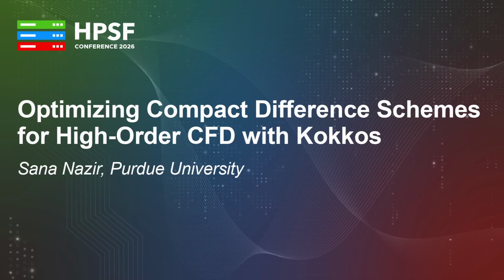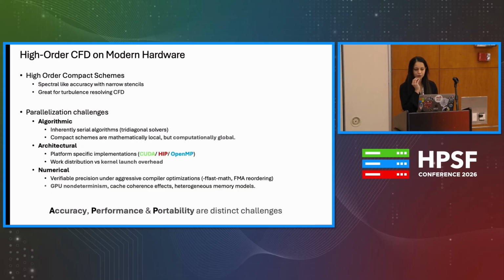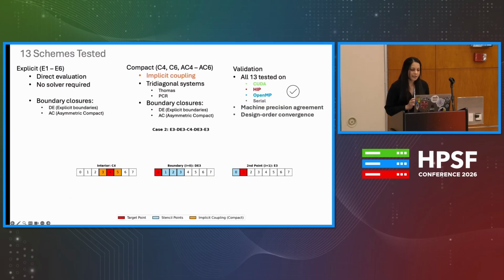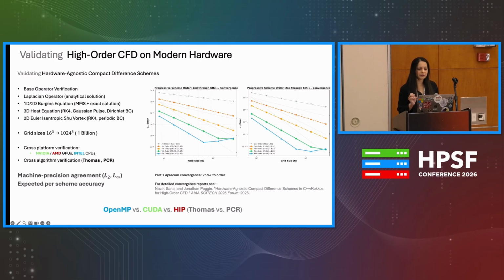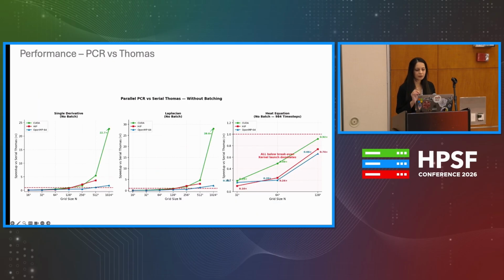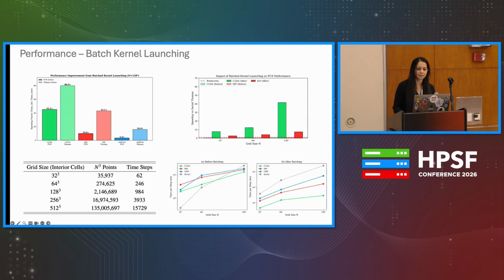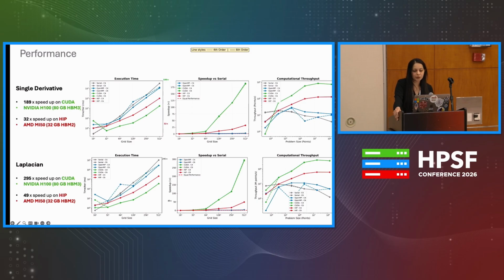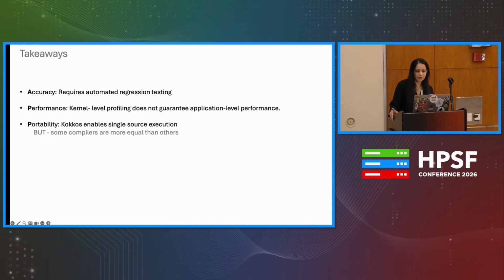Optimizing Compact Difference Schemes for High-Order CFD with Kokkos - Sana Nazir, Purdue University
High-order compact finite-difference schemes provide exceptional accuracy for CFD, but their implicit tridiagonal structure makes them difficult to optimize on modern heterogeneous architectures. This talk presents some tested optimization strategies for compact difference CFD solvers implemented with Kokkos across CPU and GPU backends. We discuss how algorithmic redesign — including solver selection (Thomas, CR, PCR), fully batched tridiagonal execution, and persistent workspace reuse — is essential for eliminating kernel-launch bottlenecks and achieving scalable GPU performance. Measured results are shown on multiple architectures, highlighting solver cross-over behavior, execution-model trade-offs, and practical memory-management considerations. The presentation focuses on real implementation challenges and design lessons that may be helpful for the Kokkos community.